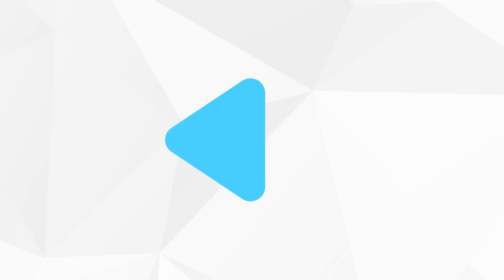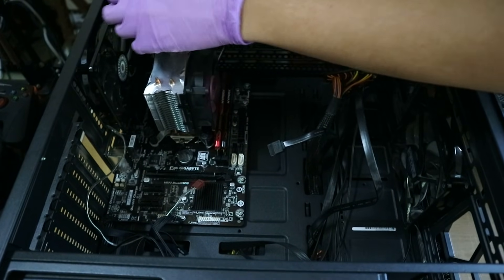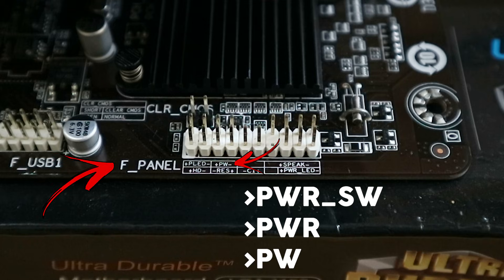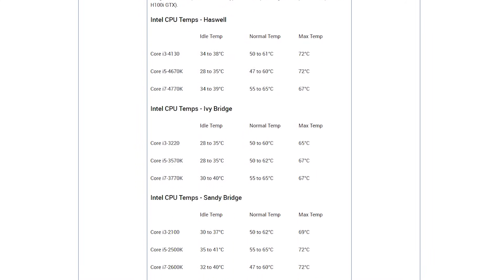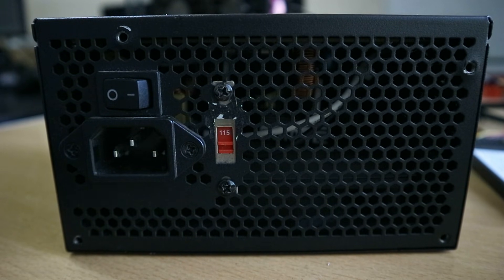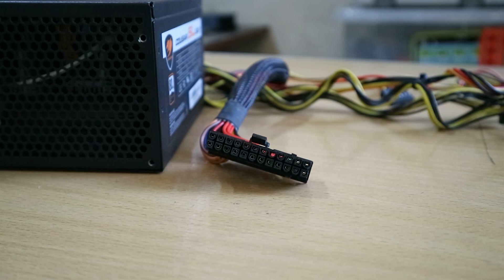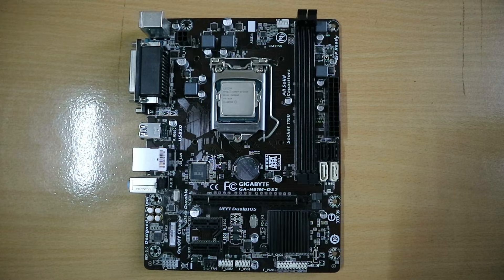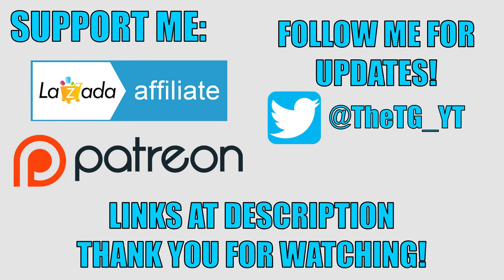A Desktop That Turns On For a Second and Turns off - PC Troubleshooting # 1